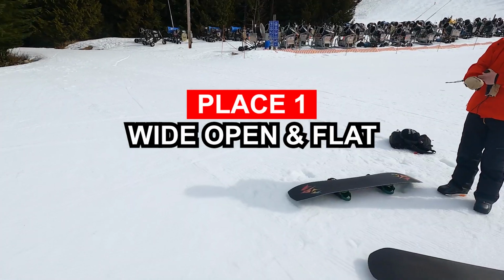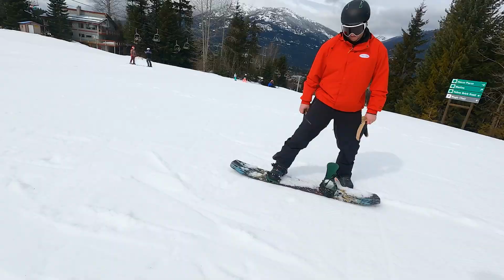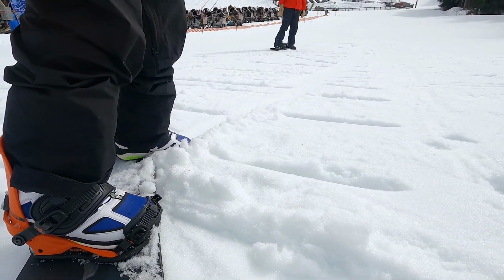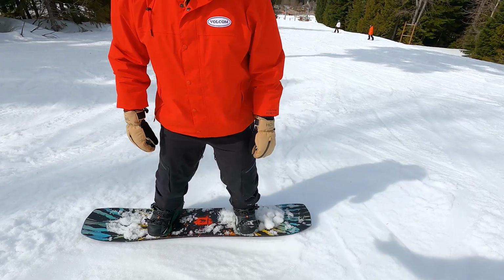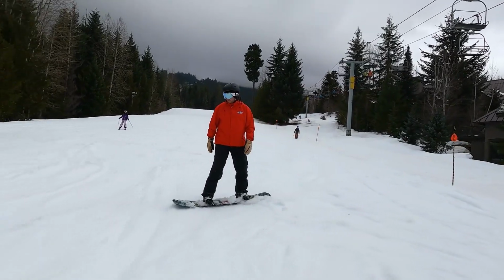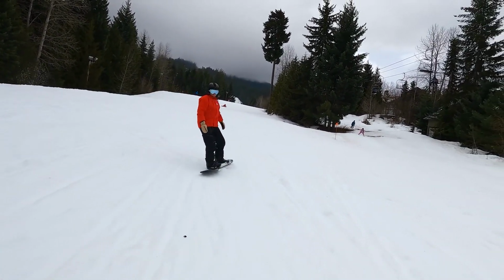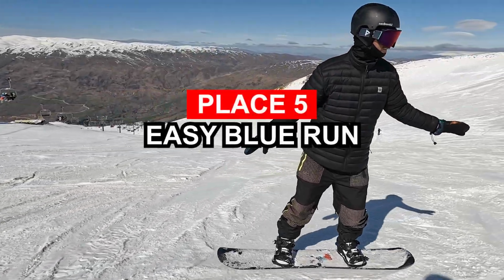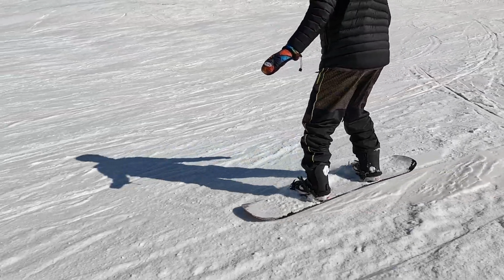The Best Places You Can Learn To Snowboard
In this video I share the best places to learn how to snowboard.